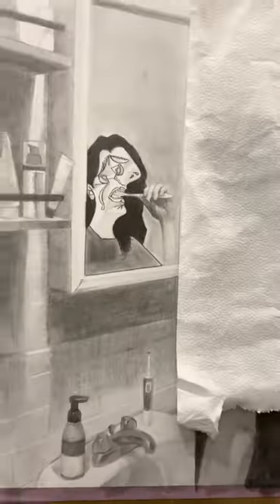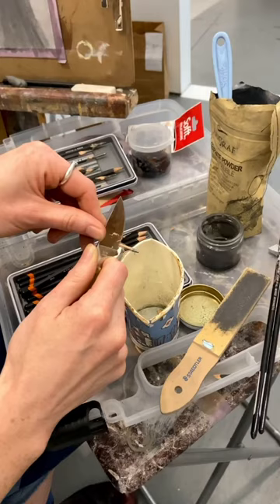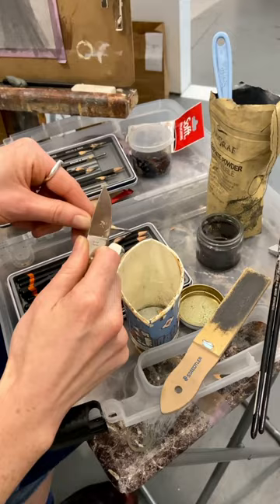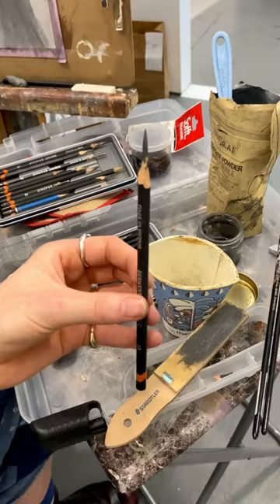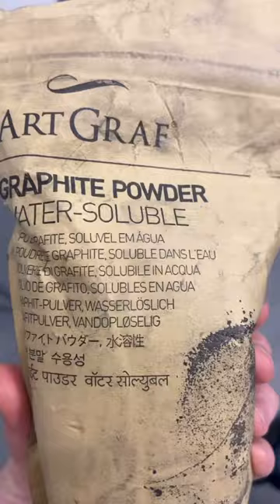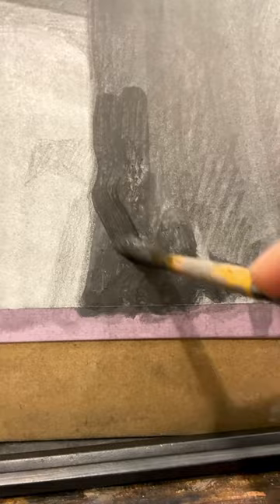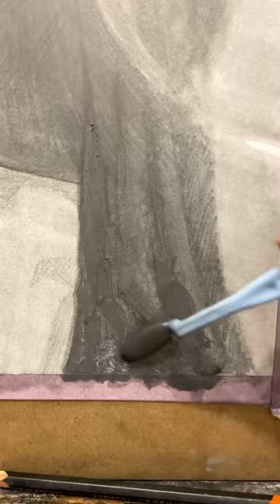Drawing Materials Overview